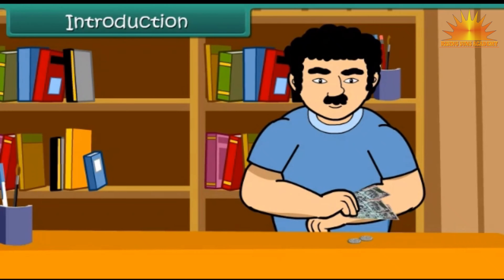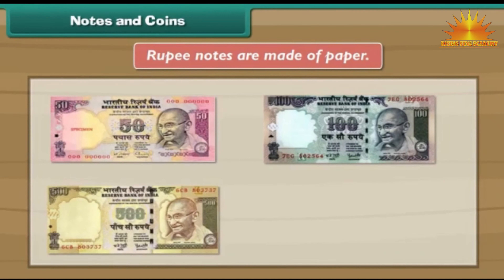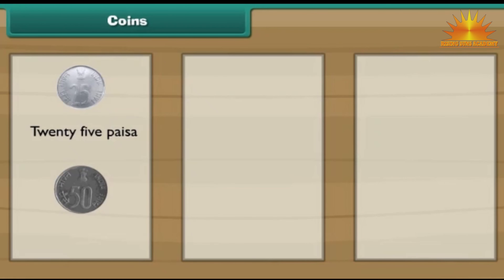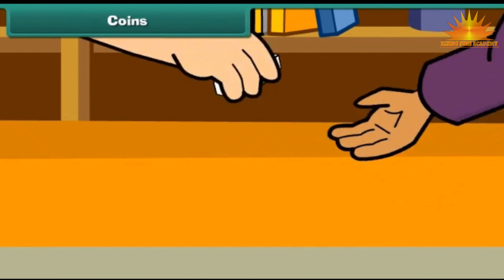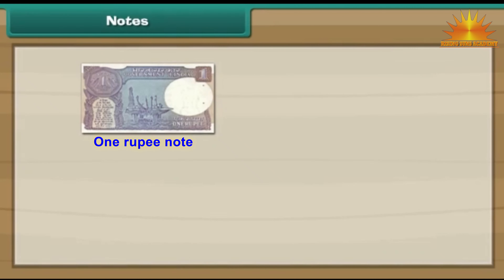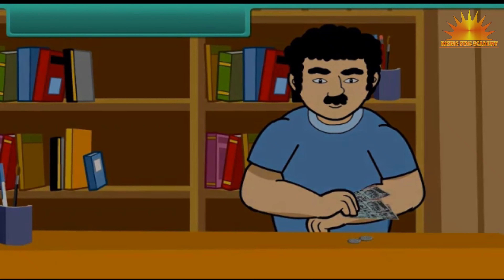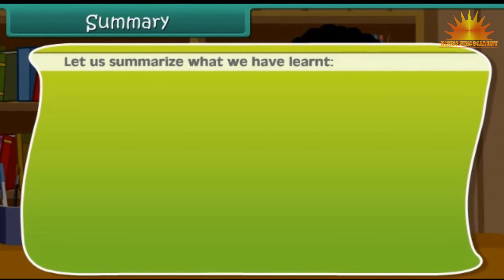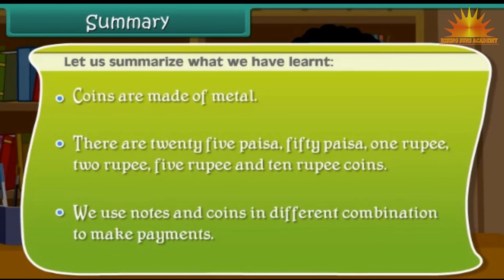CLASS- 01 SUBJECT- MATHS CHAPTER- 08 MONEY (COINS & NOTES)